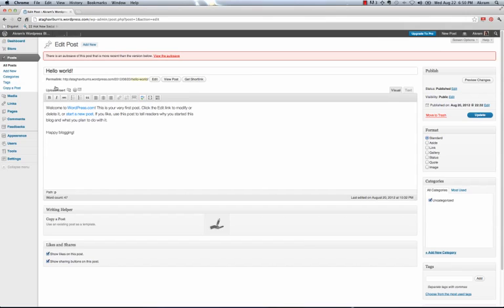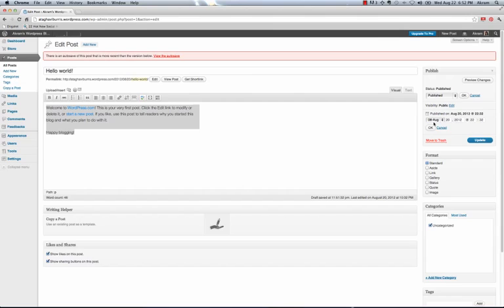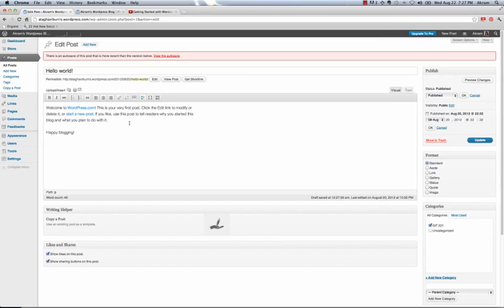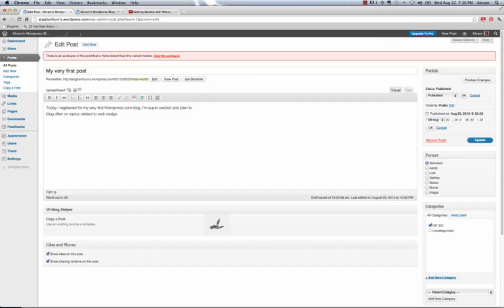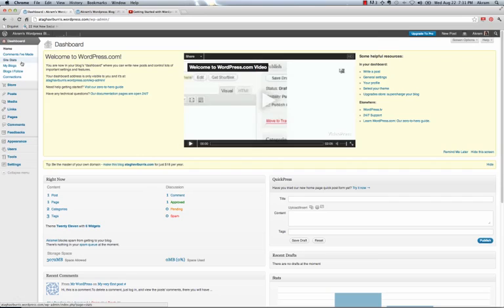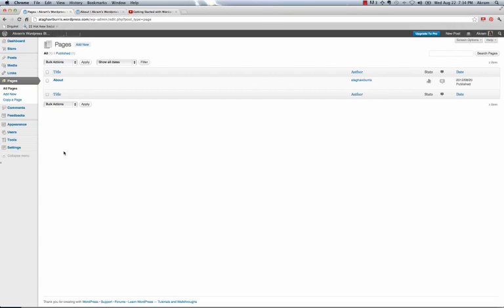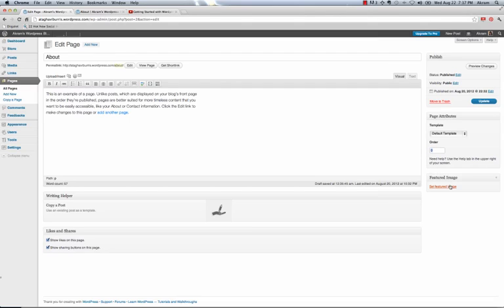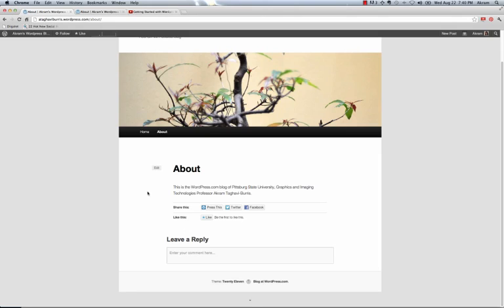Editing Posts & Pages in Wordpress.com Part 2.mp4